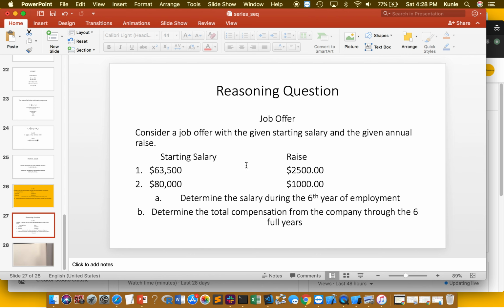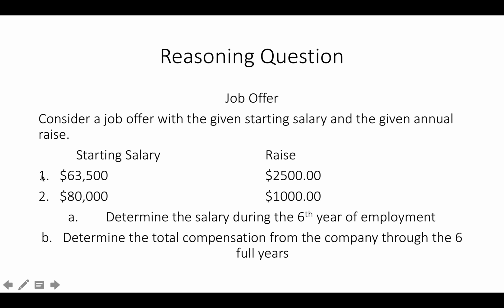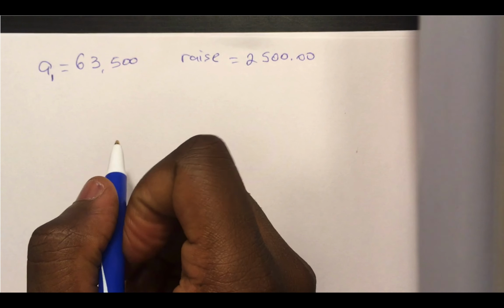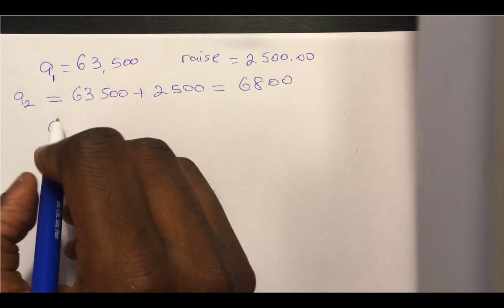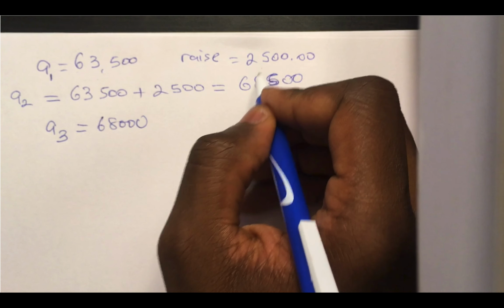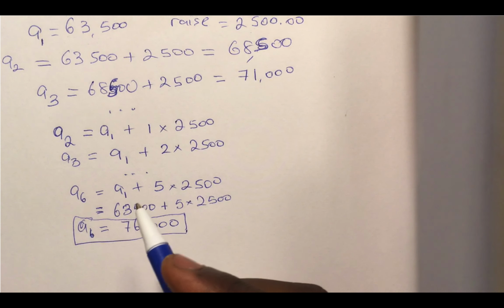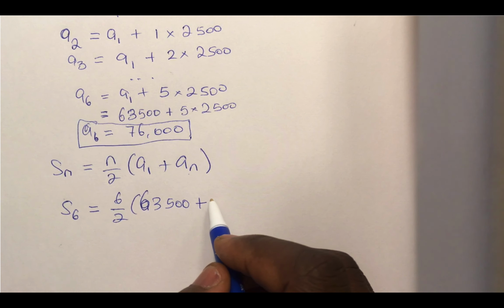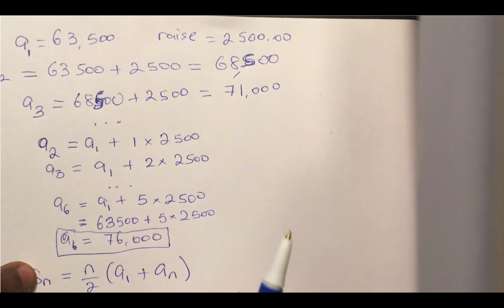PRE-CALCULUS - finite sequence problem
This is a finite sequence problem - quite simple in nature